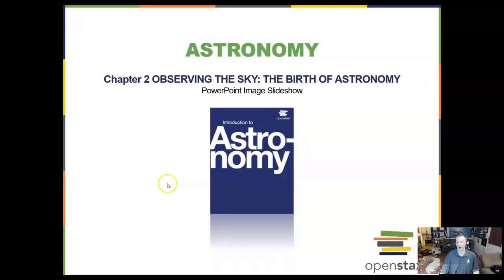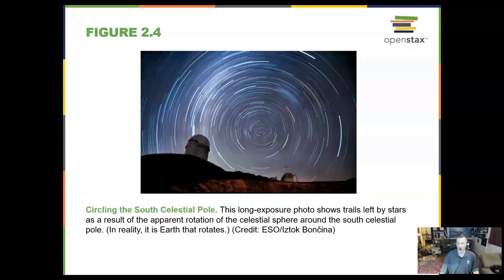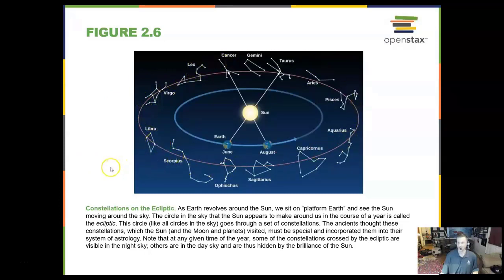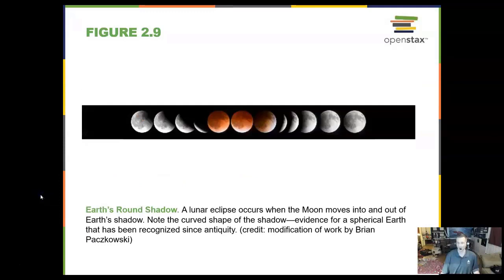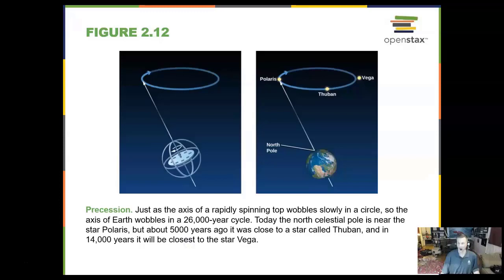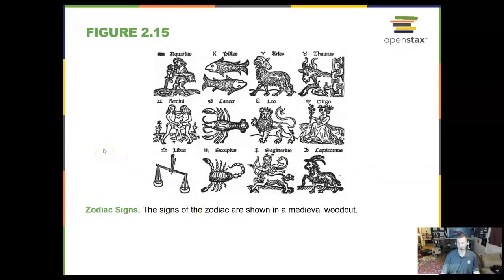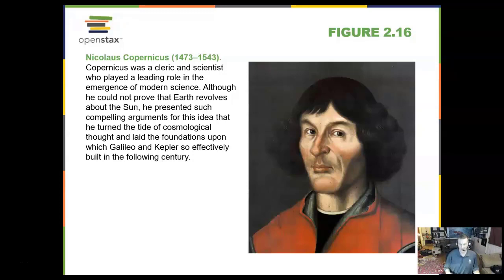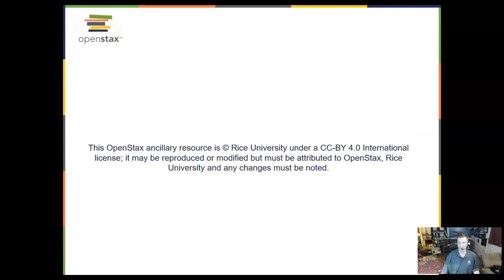10-Minute Astronomy! Episode 4, Chapter 2- Observing the Sky in Astronomy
Episode 4, Chapter 2
Observing the Sky: The Birth of Astronomy

2.1 The Sky Above
2.2 Ancient Astronomy
2.3 Astrology and Astronomy
2.4 The Birth of Modern Astronomy

30 lectures and 15 short introductions were added and updated for 2021 with accurate close captions for the deaf and hearing impaired by Hidy Hesham (Cairo University, Giza, Egypt). Professor Caffey was named one of the Leading Online Astronomy Professors using Virtual and Immersive Technologies in 2008 by his peers in Astronomy Education.